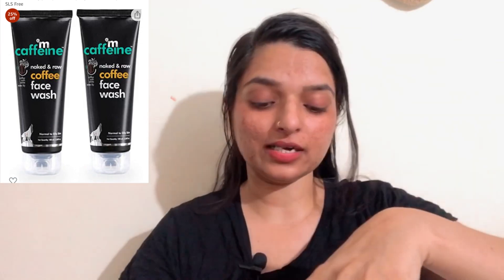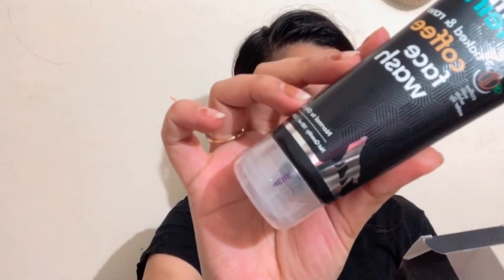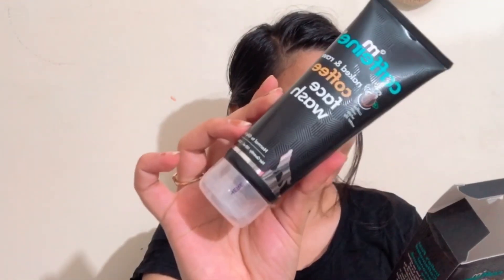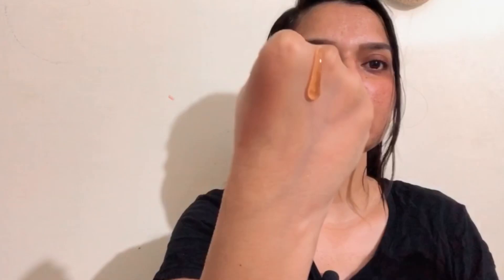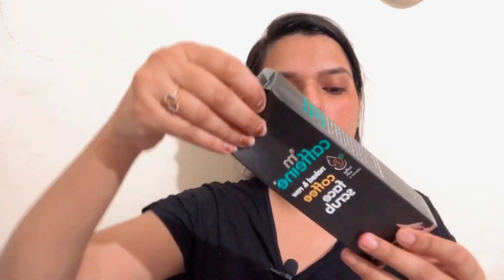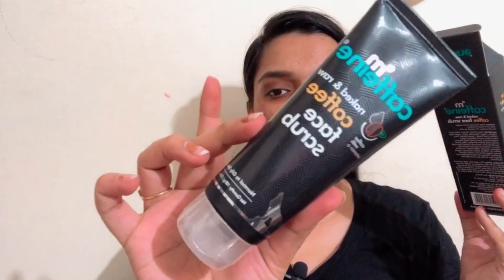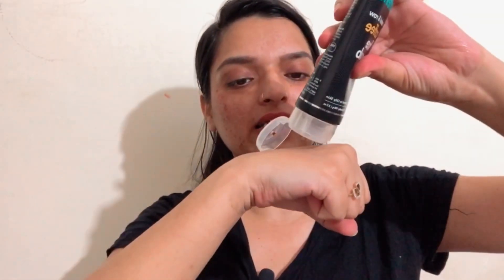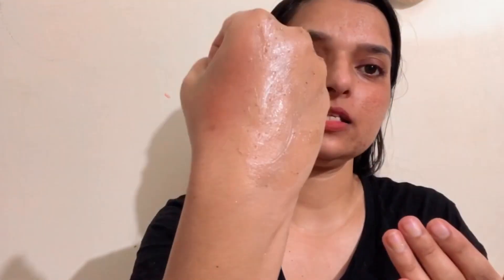Mcaffein naked and raw range review// face wash// face scrub//anj